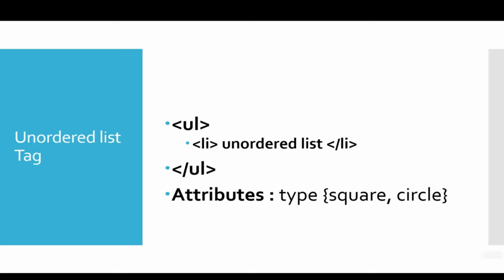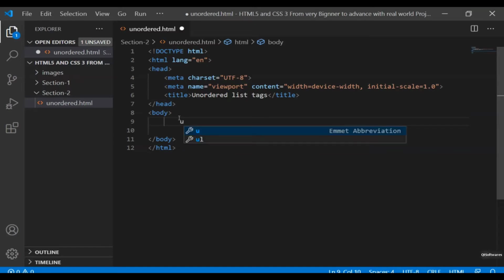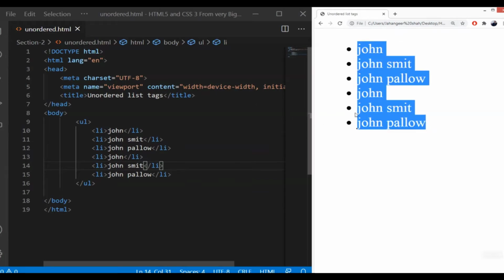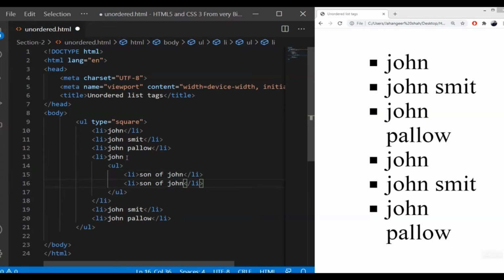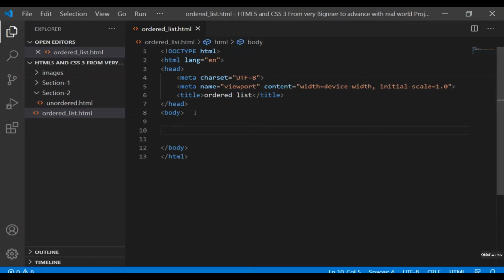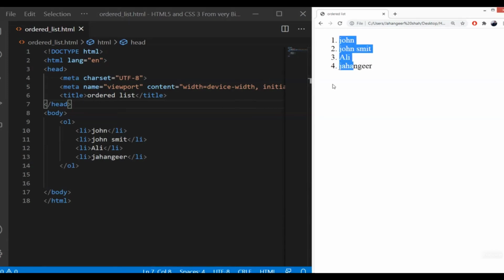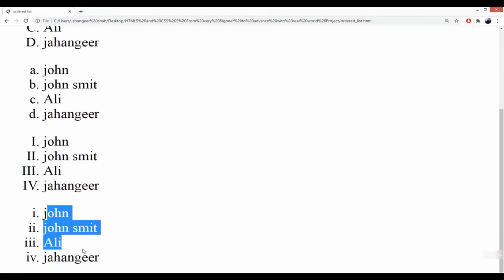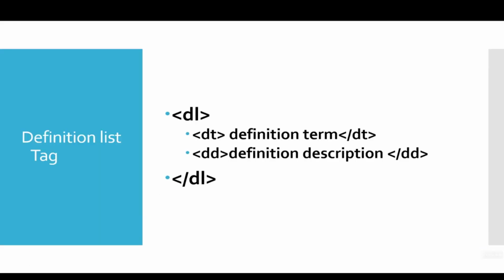Html5 Video Tutorial English by QtSoftwares Part 10